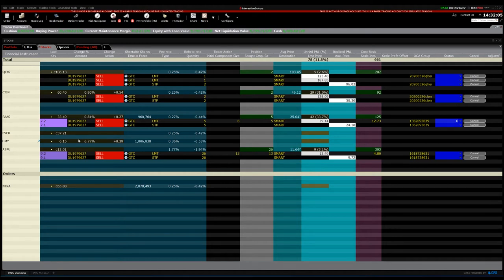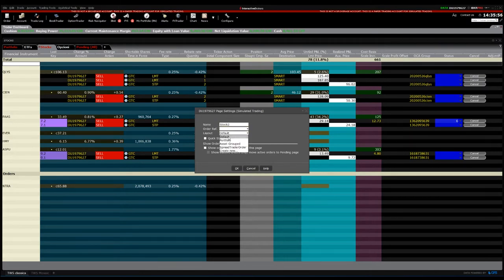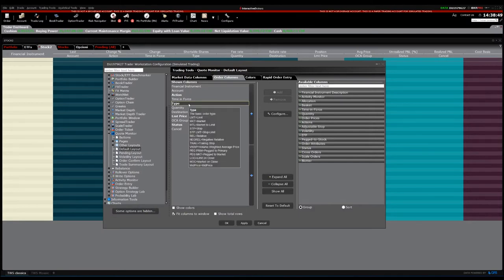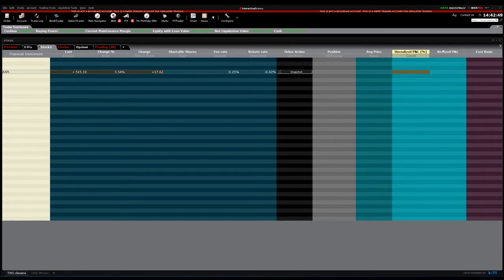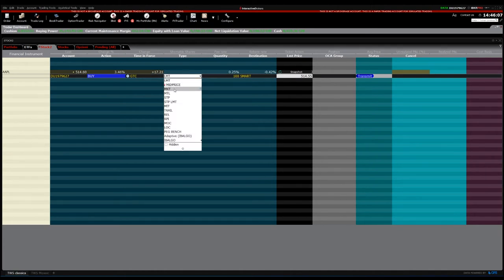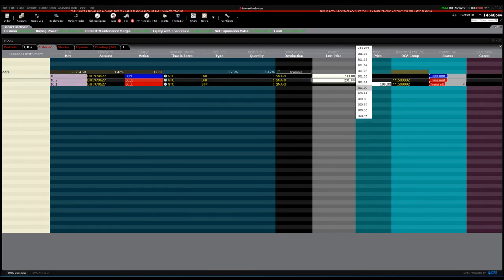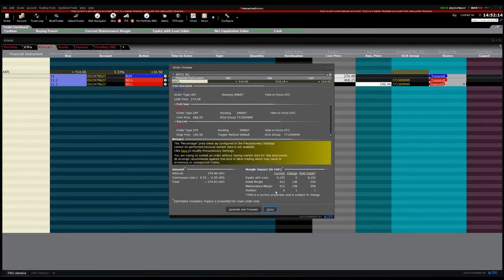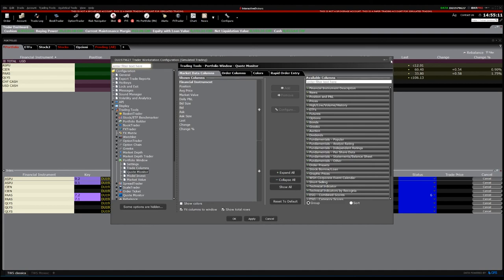How to INVEST and TRADE with INTERACTIVE BROKERS | Trader WorkStation Tutorial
So, how does Interactive Brokers work? Well, in this video we are first of all going to see how the Trader WorkStation works!

The TWS is the main platform from Interactive Brokers, and it's also much used by professionals! It is sometimes difficult to use it tho, and in this video, we are exactly going to see how to use for investing and trading!

But hey, if we are just meeting: it's Dario, and this is Divity Finance, a platform where we can share our best tips and tools when it comes to trading, investing or finance in general.

Important notice: I don't give trading signals. Everything in this video is a personal opinion and shouldn't be taken as advice. This content is not presented, offered or intended as professional or expert advice, and is not to be used as a basis for financial, legal, or other decisions.